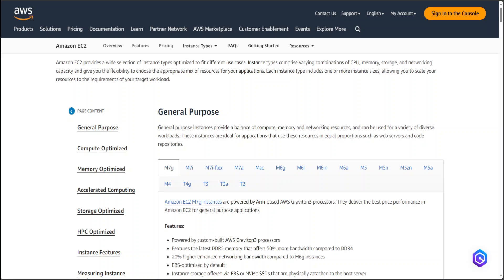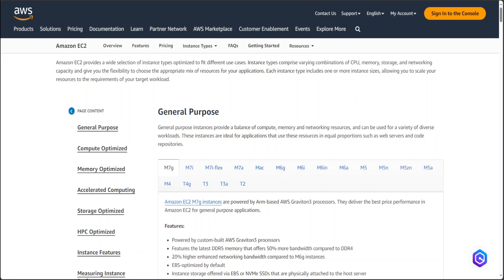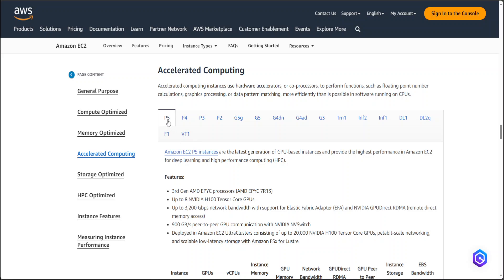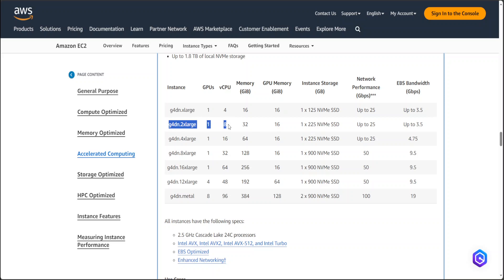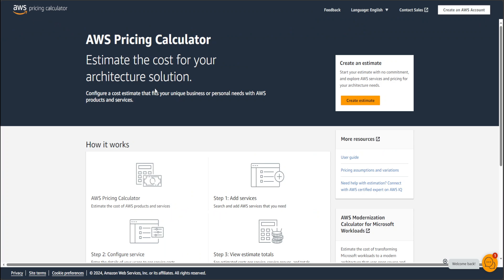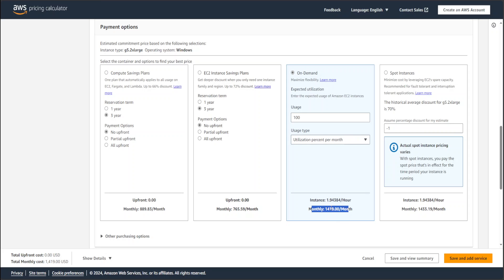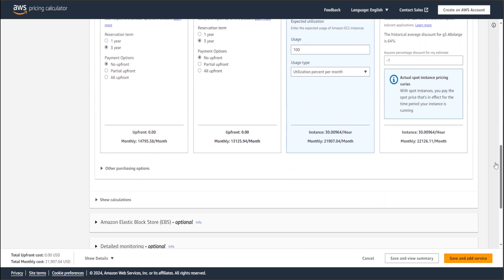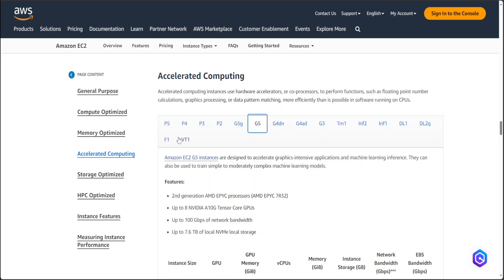How to Select GPU Powered EC2 Instance in AWS with Cost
This video guides through a step by step process with examples as how to choose which EC2 instance with which GPU and with costing.